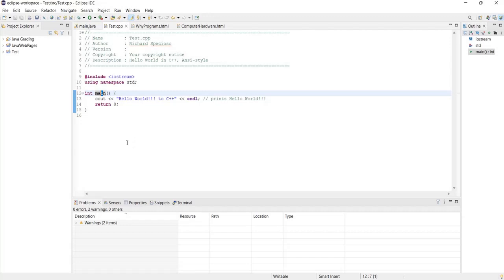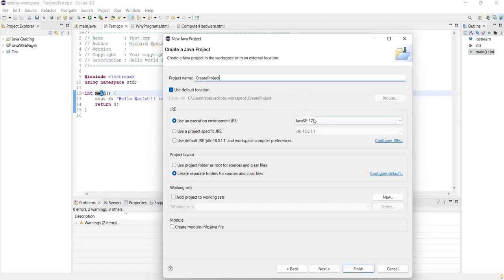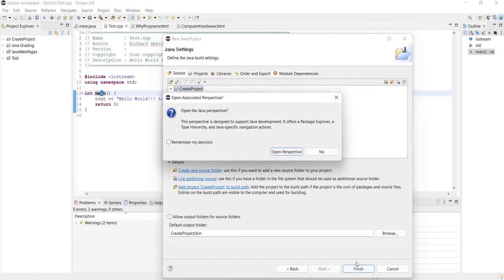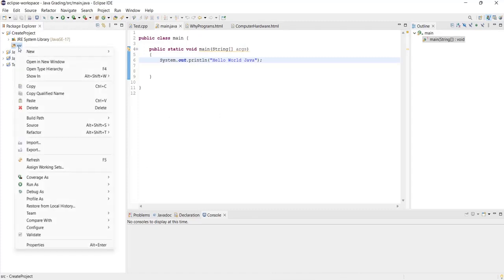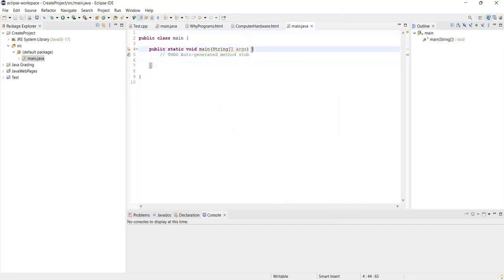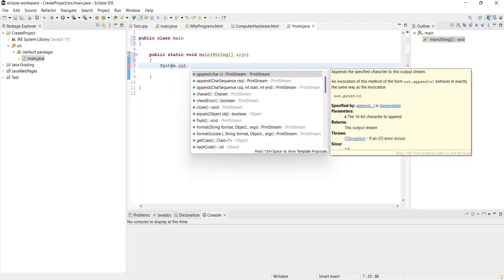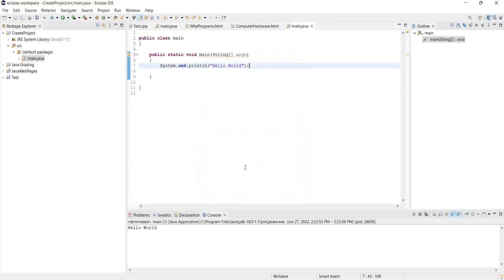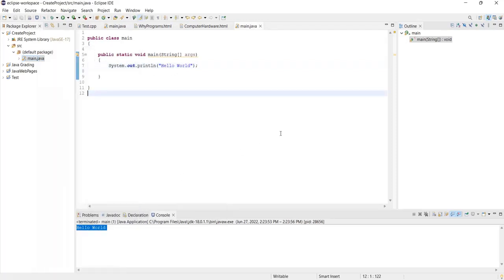Java Project with Eclipse